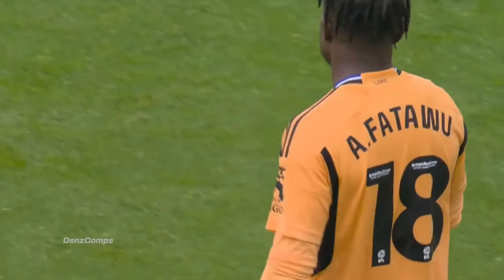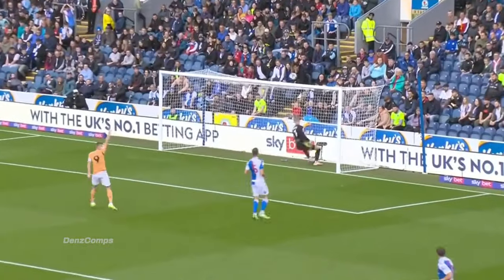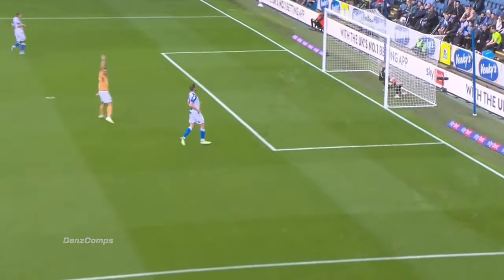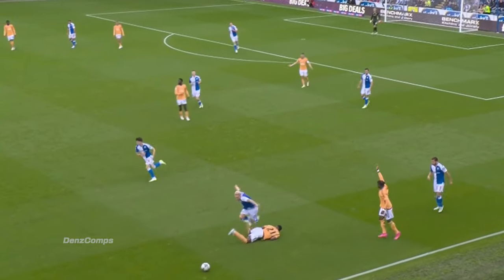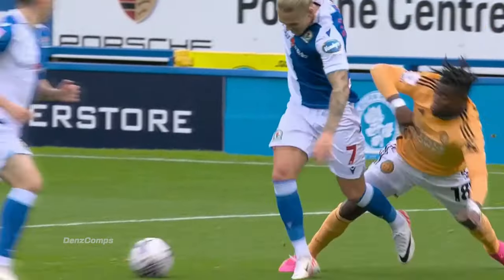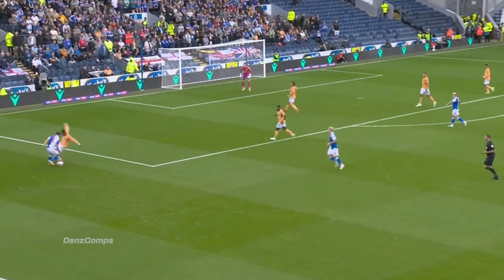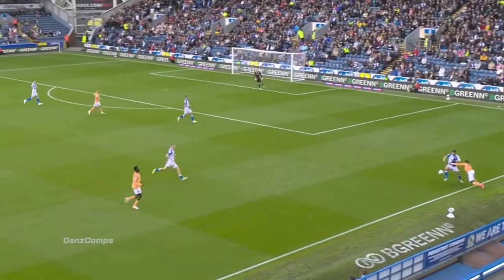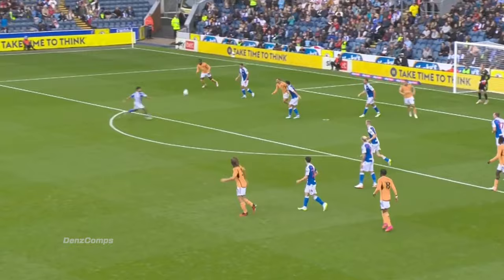Fatawu Issahaku Got An Assist Vs Blackburn Rovers!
My video is not intended to violate any Condition of Use. If you are unhappy with a certain video as you feel your rights have been violated contact my email  and I'll instantly delete as opposed to a copyright strike on my accounts which affects me and my viewers.

Content is both TRANSFORMATIONAL and EDUCATIONAL in nature.
Content is in compliance with the Content Quality section of YPP Policies as the editing adds creative value which makes content unique.